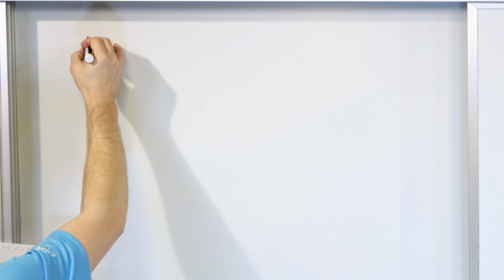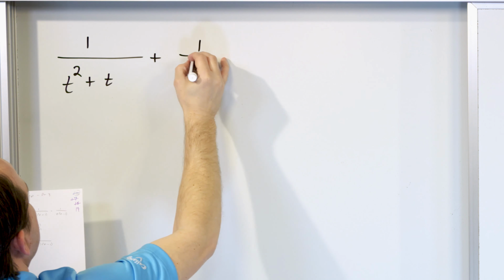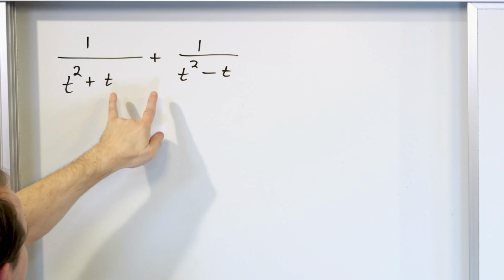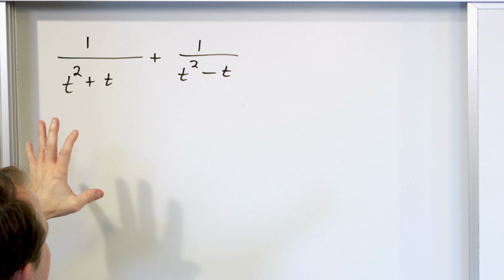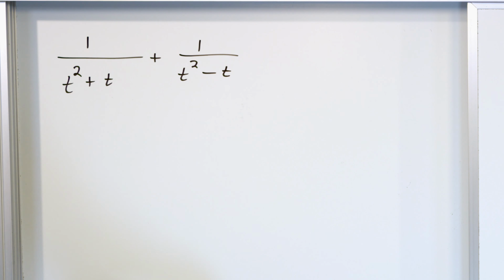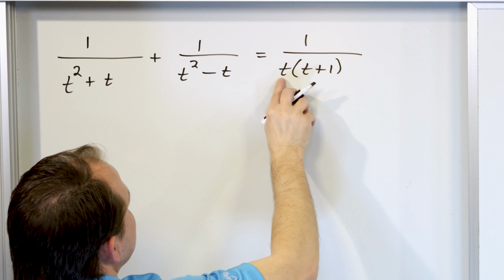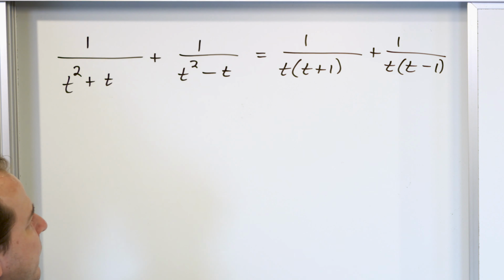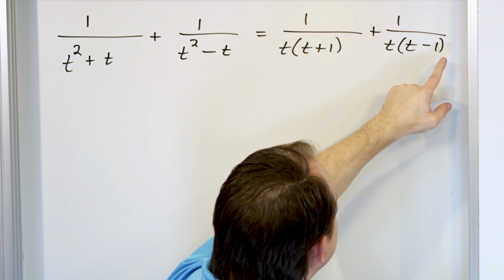19 - Add And Subtract Rational Expressions - Part 3